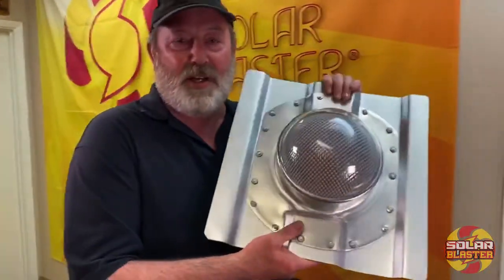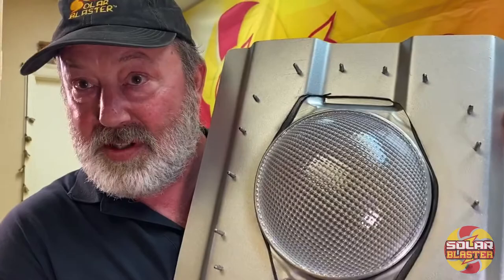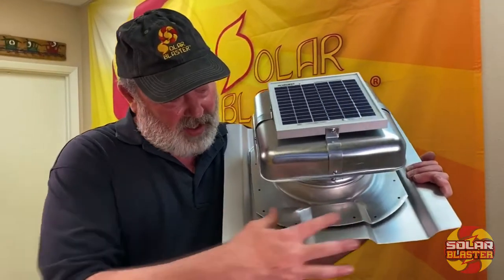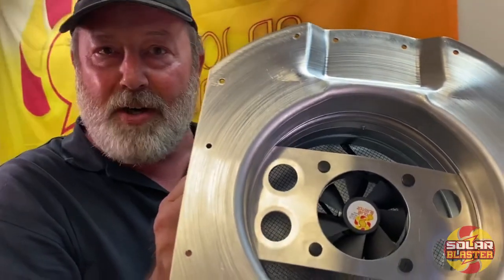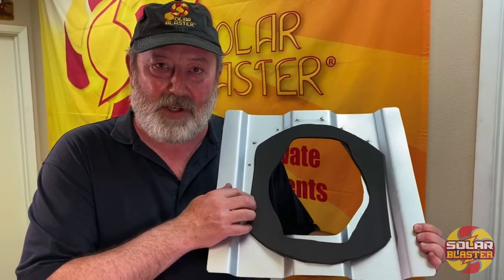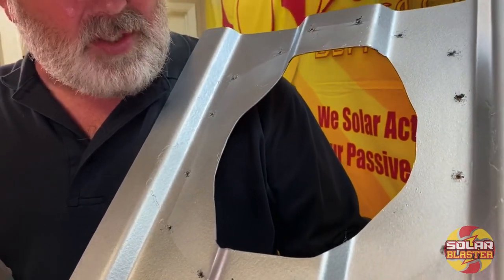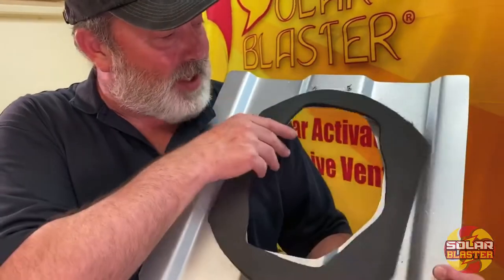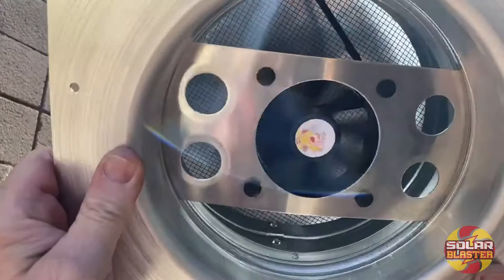New Vent for Conex Containers!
Dan shows off our newest product to our line of products.
The Solar RoofBlaster for Conex Containers!